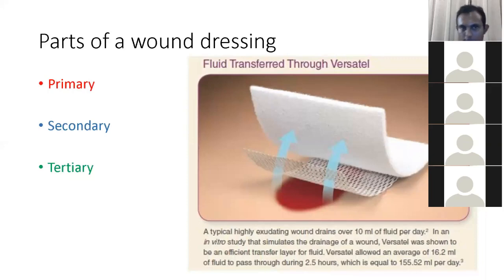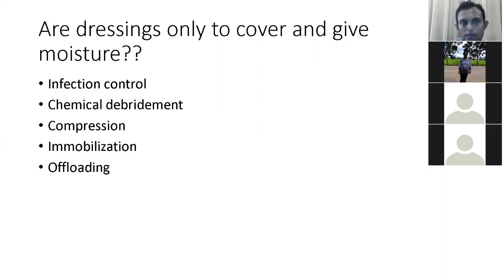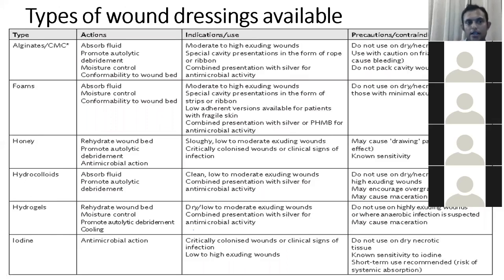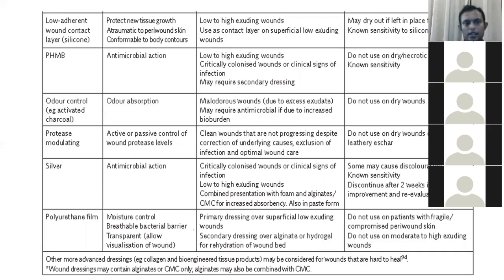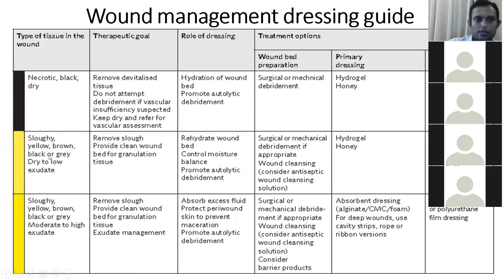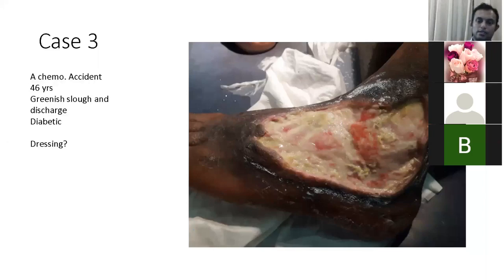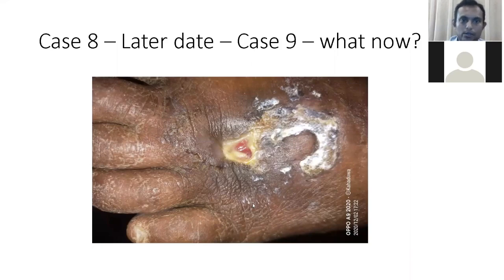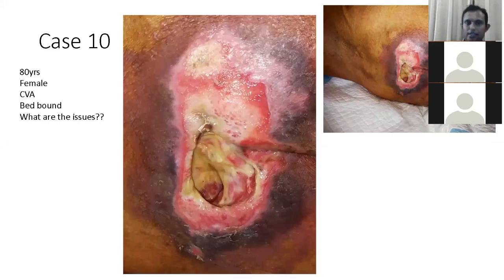Wound care for doctors - lecture 5 - Dressing Selection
THIS IS THE FIFTH LECTURE OF A 6 PART LECTURE SERIES ON WOUND CARE FOR DOCTORS.
This video is about how to select the appropriate dressing. its focused as a case based discussion at the end.